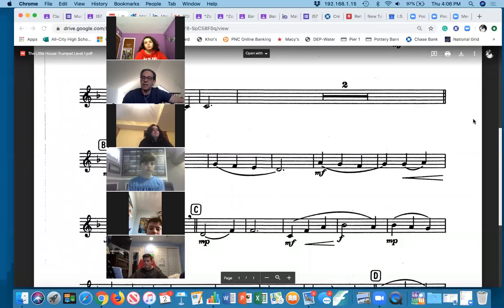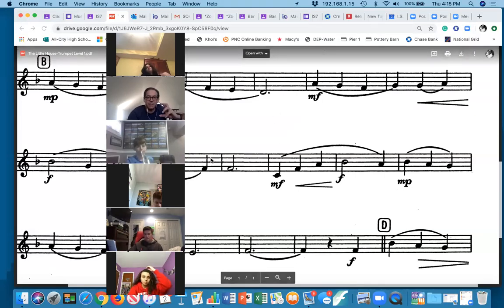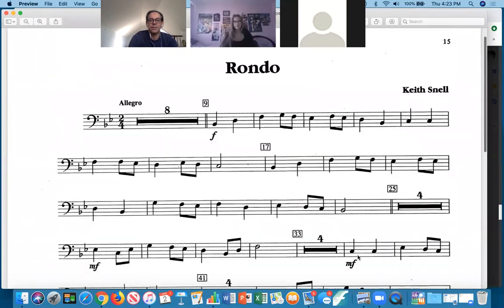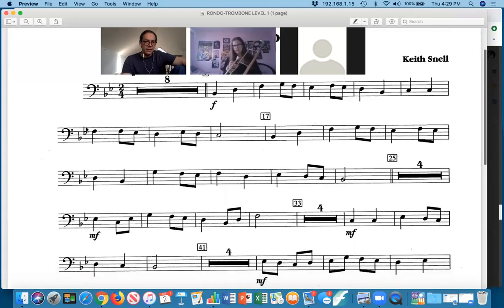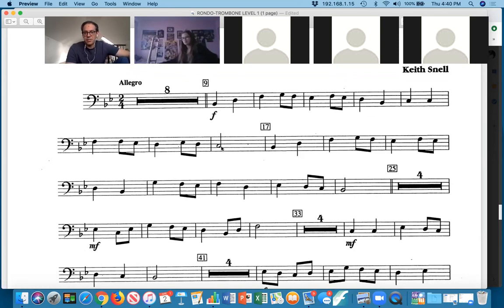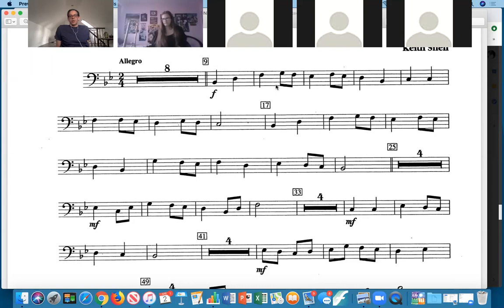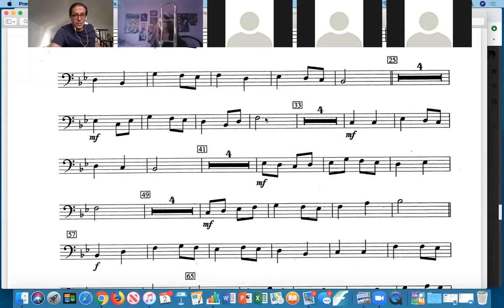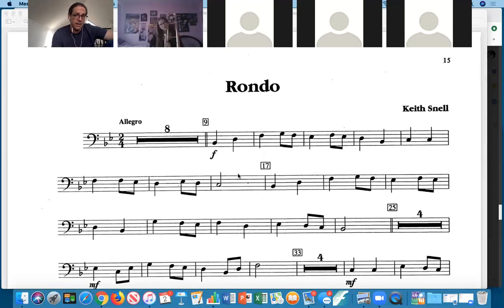IS 7 - Beginner Students - Online Sessions